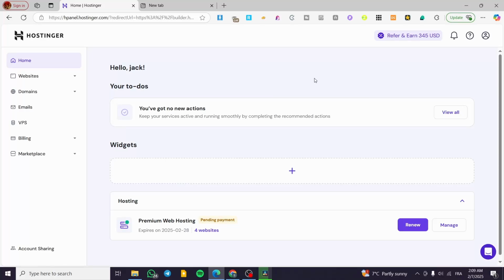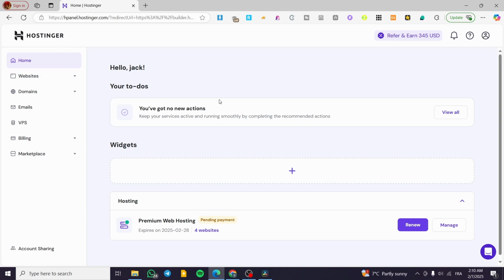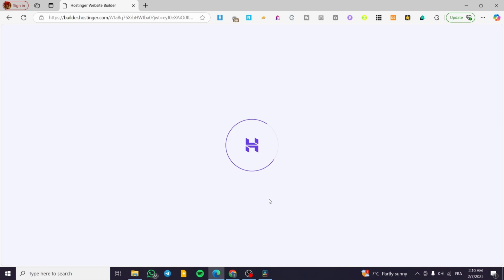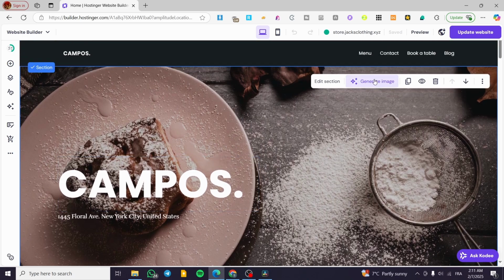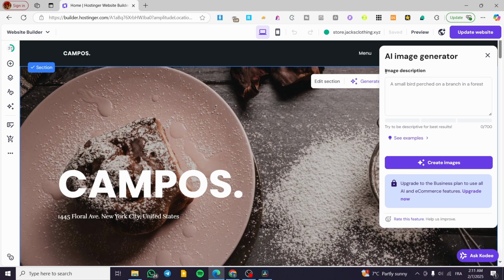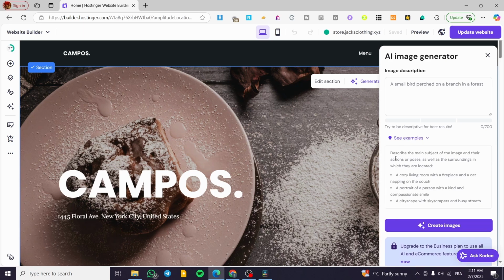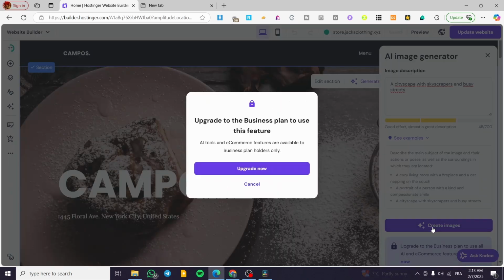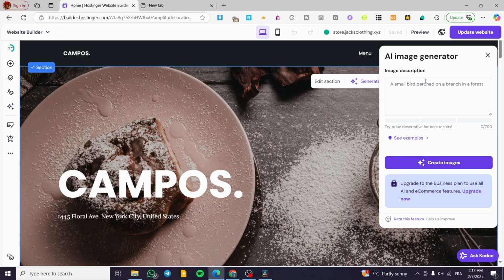How to use the AI Image Generator in Hostinger Website Builder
If you are looking for a video about How to use the AI Image Generator in Hostinger Website Builder, here it is!